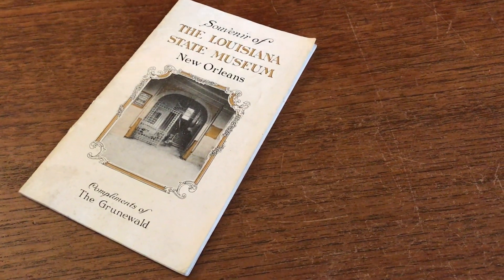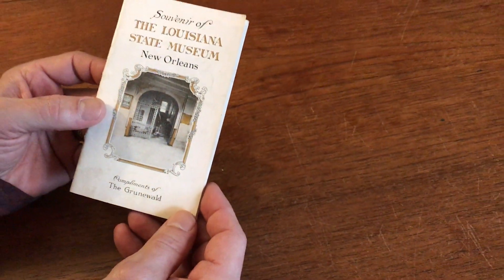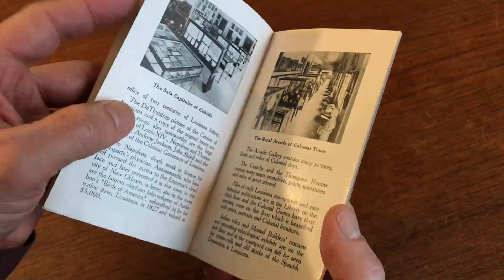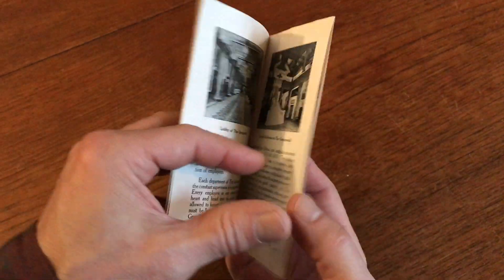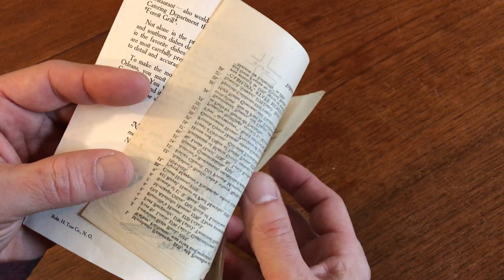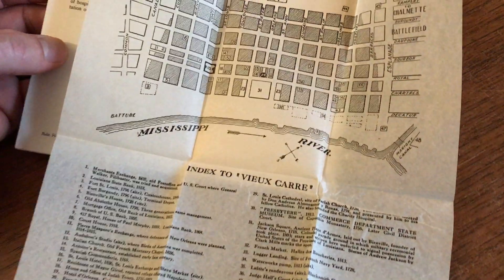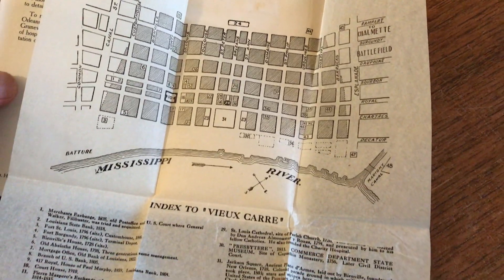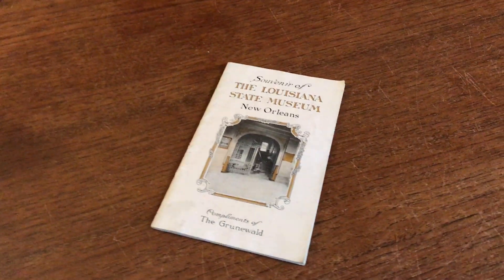New Orleans city plan 1920's Grunewald Hotel tourist booklet old map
View this charming and scarce little city plan in more detail
Issued New Orleans, c.1920 by The Grunewald Hotel.

Charming and scarce early 20th century antique folding pocket-type map. Lithographed.

Original fold lines, remaining clean - a pleasing and well preserved visual example, still tipped in as issued at the rear of a self-promotional tourist booklet given to visitors to this city.